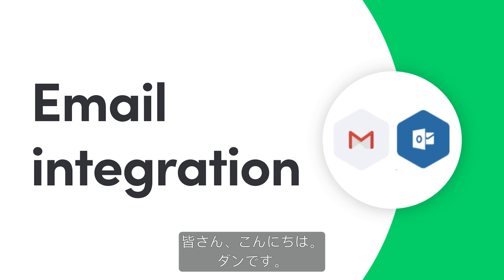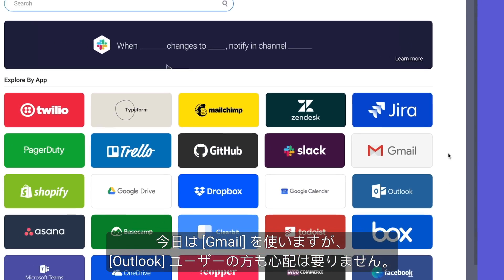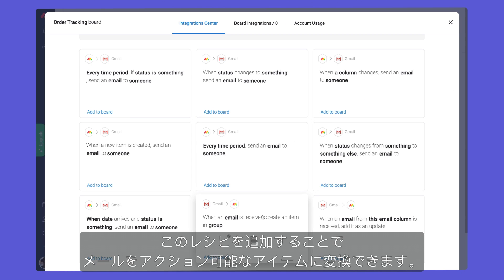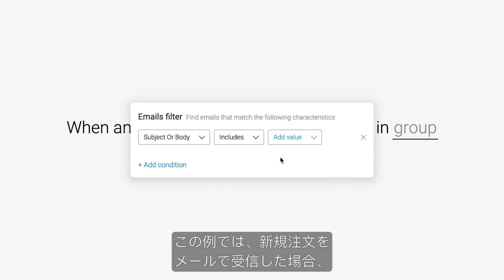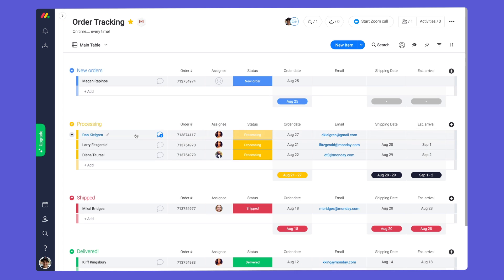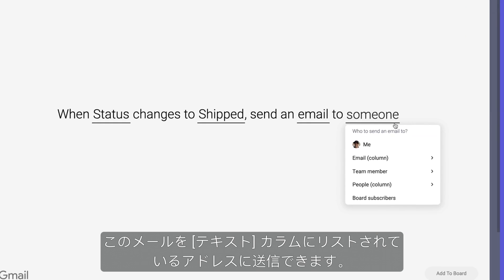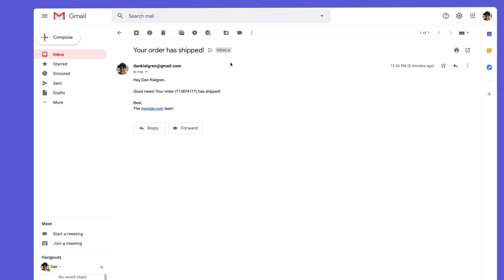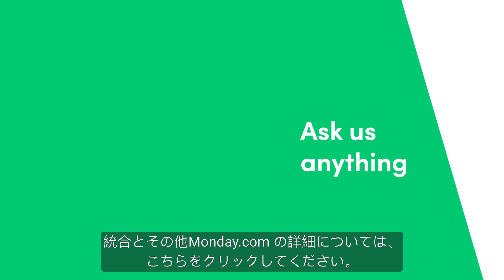メールを統合する - monday.com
アプリを切り替えるのにうんざりしていませんか？お任せください！ダンが、Gmail または Outlook のアカウントを monday.com と統合して、メールをアクションアイテムに変換する方法を説明します